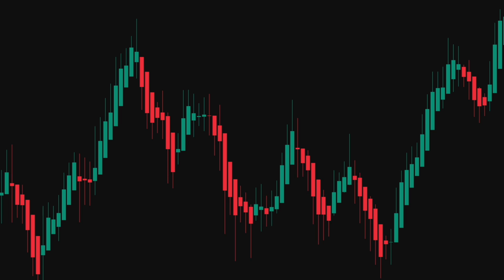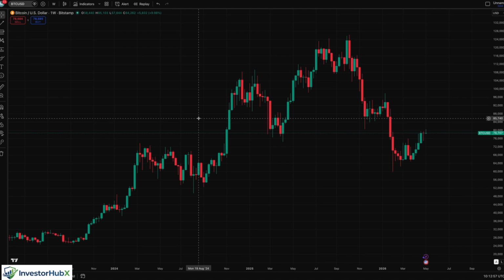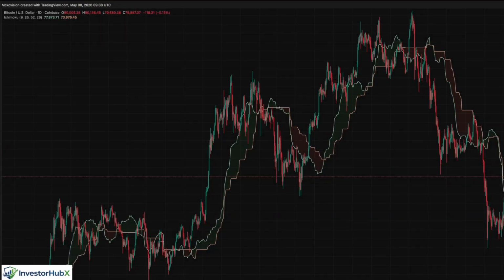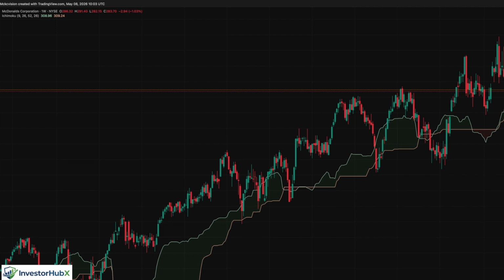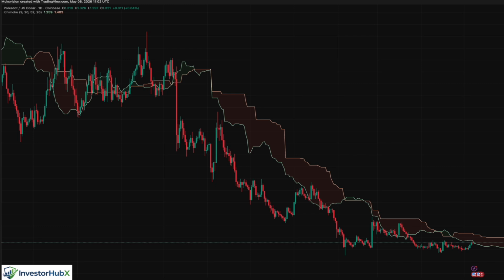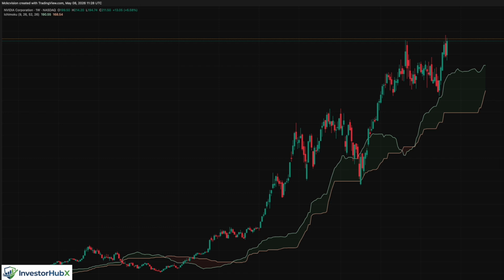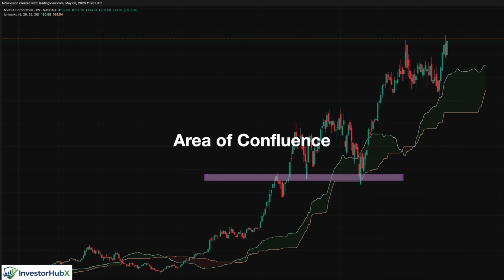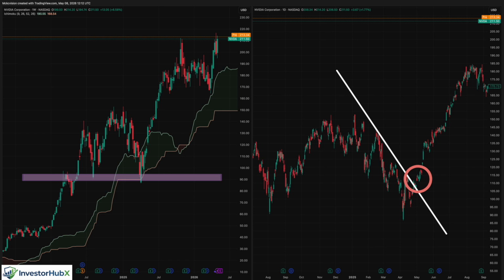Ichimoku Clouds Trading Strategies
Most traders think the Ichimoku Cloud is complicated…

But in reality — it’s one of the most powerful tools
to understand trend, momentum, and key levels in the market.

In this video, you’ll learn how to simplify Ichimoku
and actually use it in real trading.

How to set up Ichimoku Cloud (simple way)
How to read the cloud (trend + momentum)
Bullish vs Bearish market structure
Real examples using:
MCD (weekly uptrend)
Polkadot (bearish downtrend)
Two powerful strategies:
Support & Resistance Confluence
Multiple Timeframe Strategy
🔥 Key Takeaway

Trading is not about using one indicator…

👉 It’s about combining tools to stack probability.

If you want to go deeper into:

Technical Analysis
Market Structure
Real Trading Strategies

👉 Visit InvestorHubX and explore the full course.